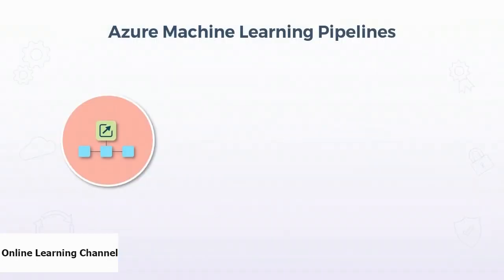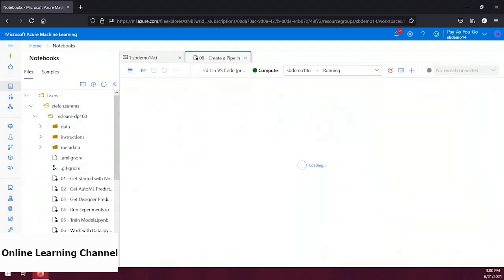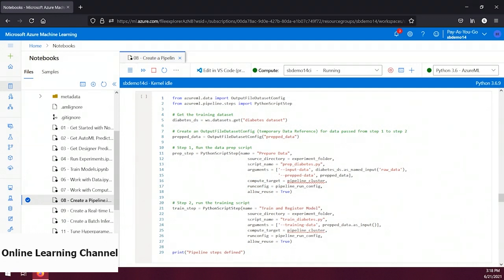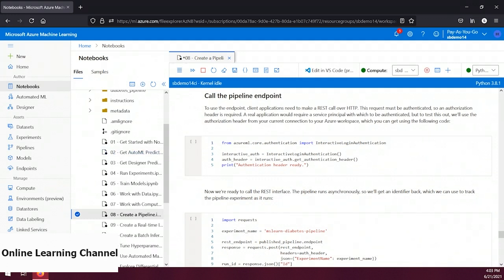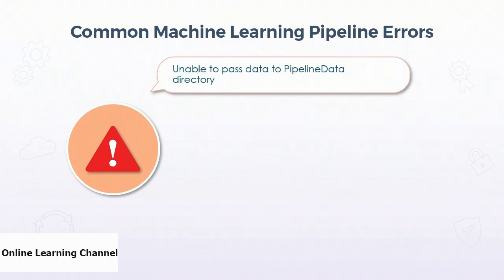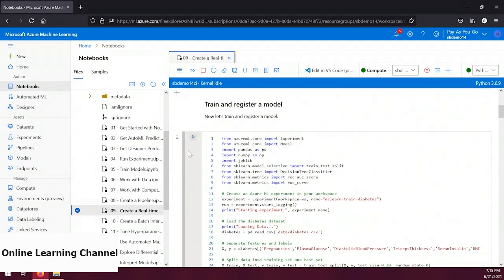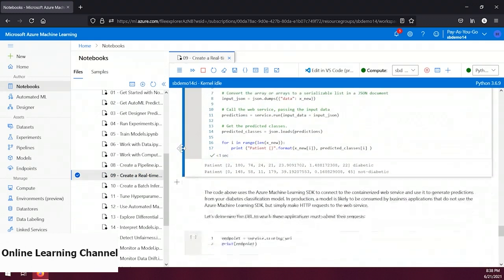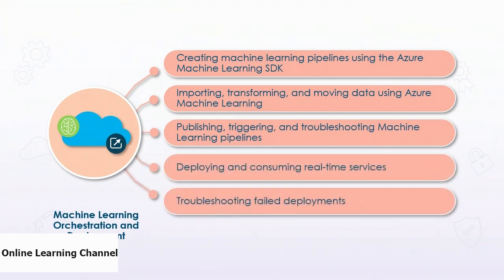#14 How to pass Exam DP-100 Azure Data Scientist in 19 hours | Part 14 ML Orchestration & Deployment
Please don't skip the Ads while watching videos. It will help us to have a little bit money to maintain this channel. Thanks for your strongly supporting. Azure Training Learning Free #14 How to pass Exam DP-100 Microsoft Azure Data Scientist Associate in 19 hours | Part 14 Machine Learning Orchestration And Deployment